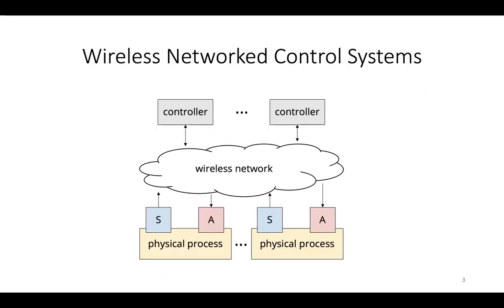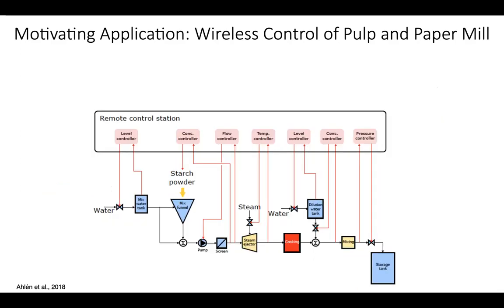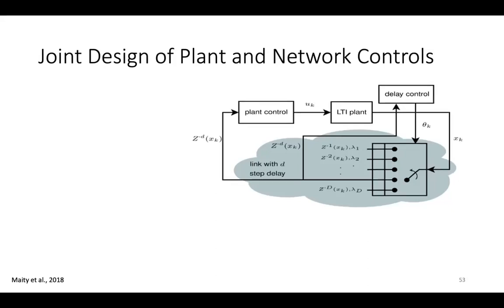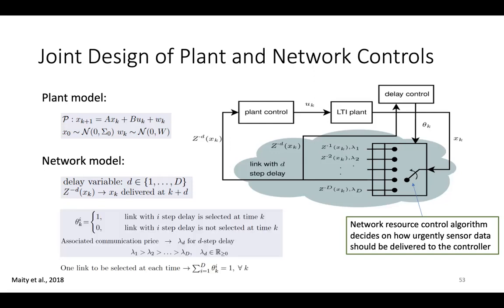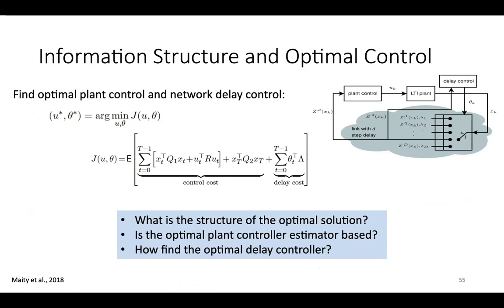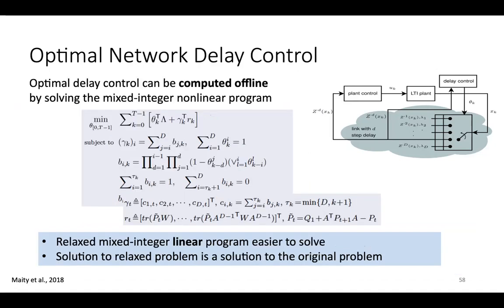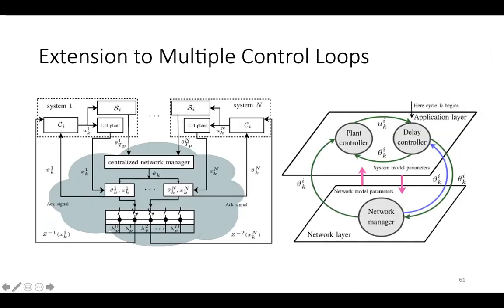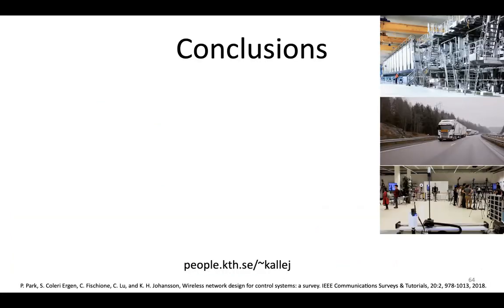6GWFF 2021 - Control and Communication Co-design for Networked Systems (Session 3) - Karl Johansson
Speaker: Karl H. Johansson, KTH Royal Institute of Technology, Sweden
Bio: Karl H. Johansson is Professor with the School of Electrical Engineering and Computer Science at KTH Royal Institute of Technology in Sweden and Director of Digital Futures. He received MSc and PhD degrees from Lund University. He has held visiting positions at UC Berkeley, Caltech, NTU, HKUST Institute of Advanced Studies, and NTNU. His research interests are in networked control systems and cyber-physical systems with applications in transportation, energy, and automation networks. He is a member of the Swedish Research Council's Scientific Council for Natural Sciences and Engineering Sciences. He has served on the IEEE Control Systems Society Board of Governors, the IFAC Executive Board, and is currently Vice-President of the European Control Association. He has received several best paper awards and other distinctions from IEEE, IFAC, and ACM. He has been awarded Distinguished Professor with the Swedish Research Council and Wallenberg Scholar with the Knut and Alice Wallenberg Foundation. He has received the Future Research Leader Award from the Swedish Foundation for Strategic Research and the triennial Young Author Prize from IFAC. He is Fellow of the IEEE and the Royal Swedish Academy of Engineering Sciences, and he is IEEE Control Systems Society Distinguished Lecturer.